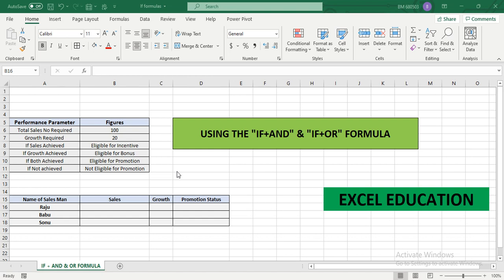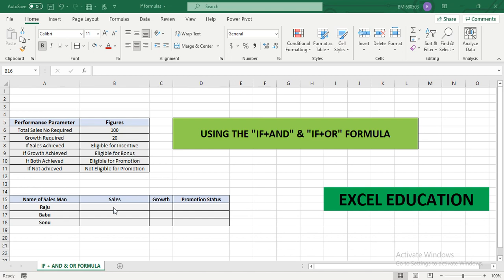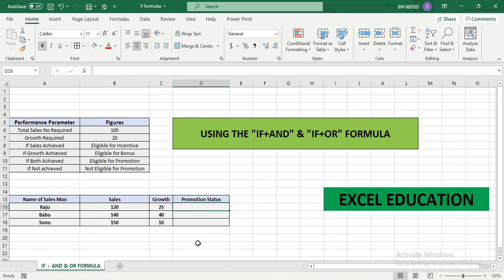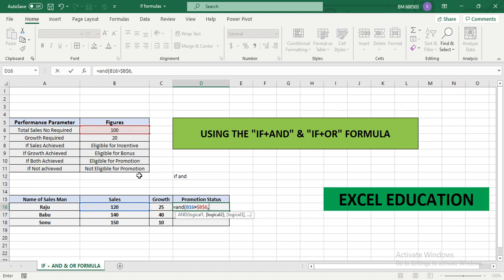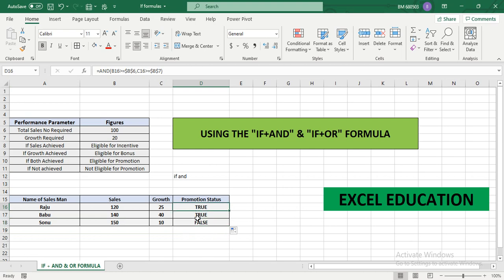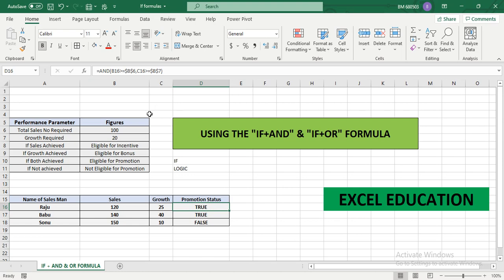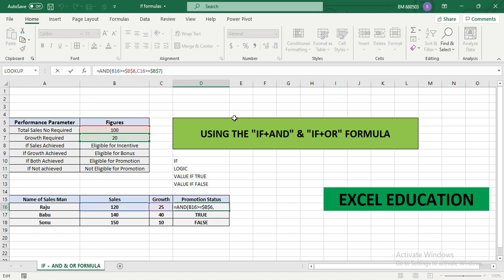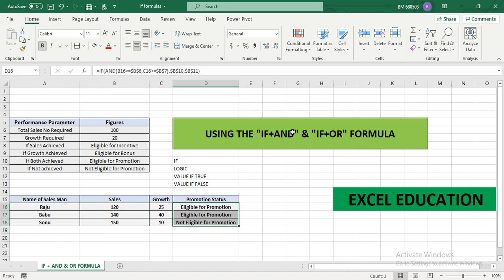Excel Education | Module 2 | 2.6.1 Combining IF + AND/OR in MS Excel